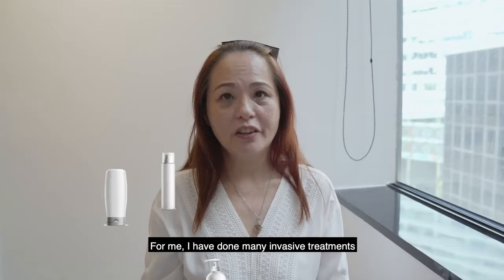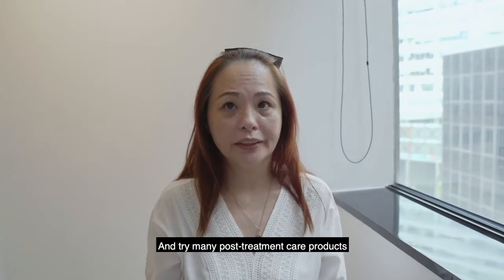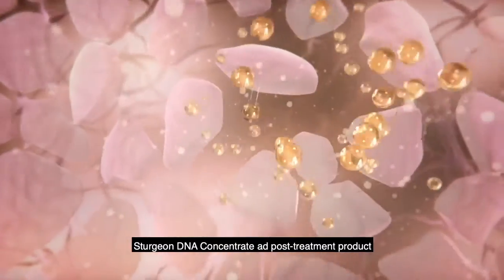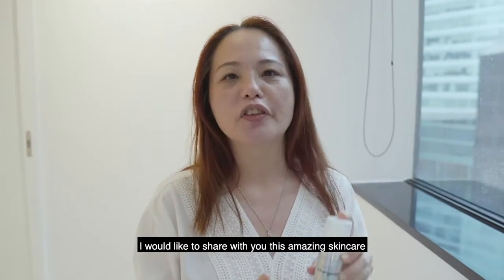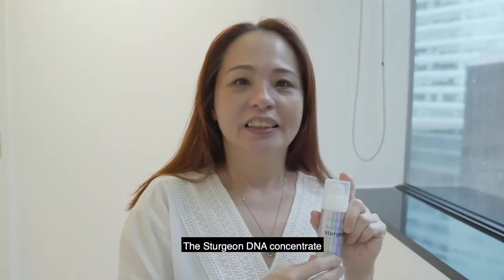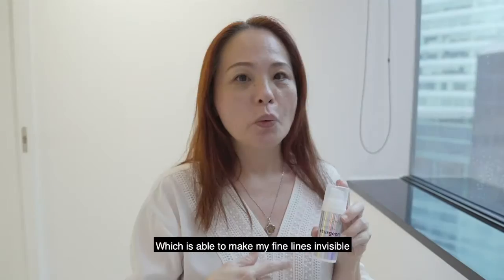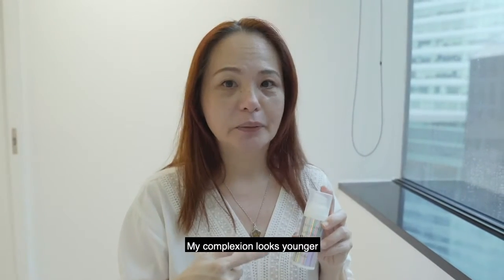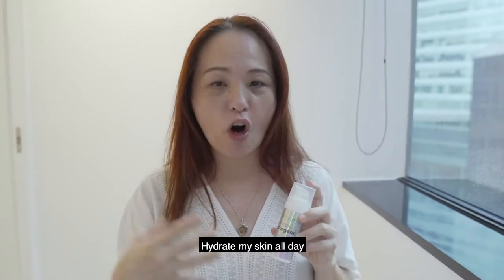The First Ever Sturgeon DNA Age Reversing Elixir!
We have heard of multiple anti-aging secrets, even those that use salmon DNA to rejuvenate aging skin cells.. But today Jennifer is going to reveal her favourite anti-aging formula using Sturgeon fish!

An anti-aging dermatological breakthrough that helps prevent your skin’s natural collagen and elastin from disintegrating. It’s the most advanced non-invasive-Botox-effect, age-defying skincare made from Sturgeon DNA extracts.

Only® Group is Singapore's Largest Multi-Award Winning Medical Aesthetics Group. Only® has been around for more than a decade, The pioneer and mover of the industry. Garnering the highest number of 5.0 star rated reviews on social media (4,500+) & highest level of results satisfactory rate!
Today, Only® continues to dominate the industry and continuously bring in new technologies and advancement to help men and women transform.